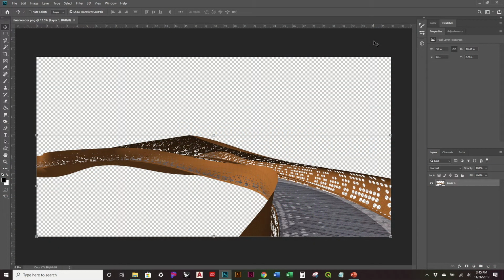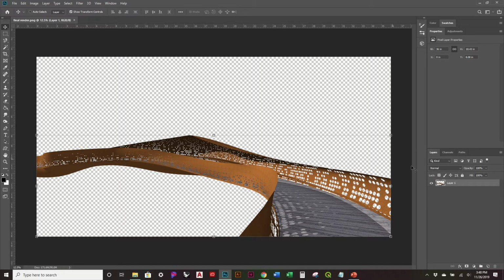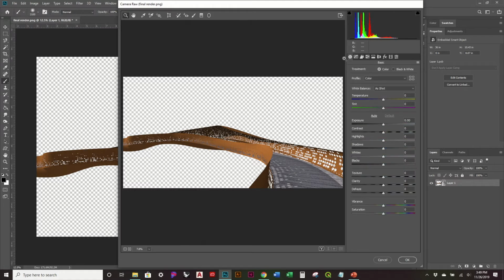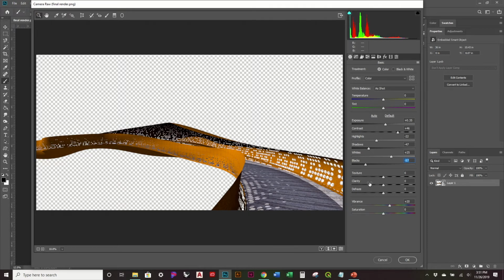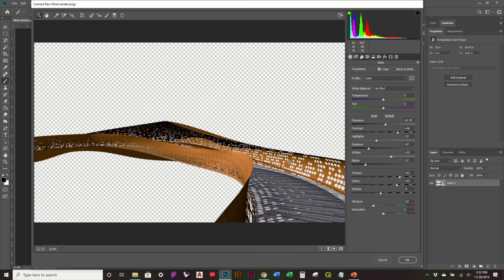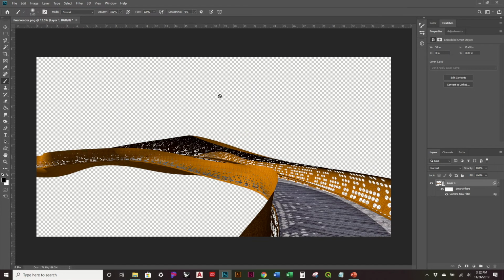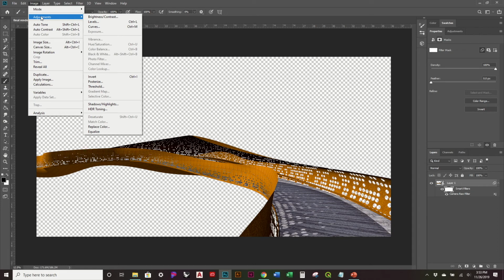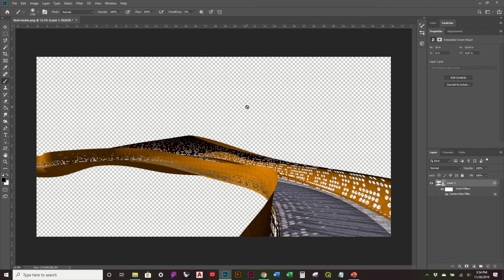Perspective Rendering: Smart Object Enhancement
Using smart objects in Photoshop for a non-destructive workflow to enhance rendering output from Rhino.